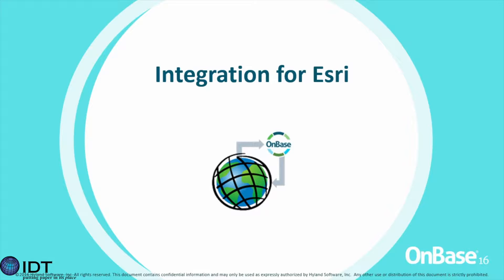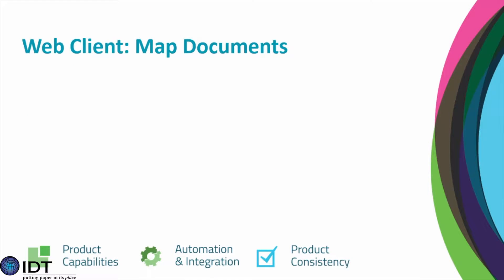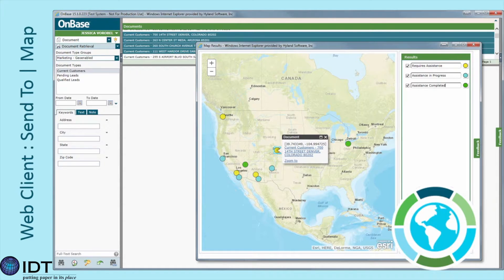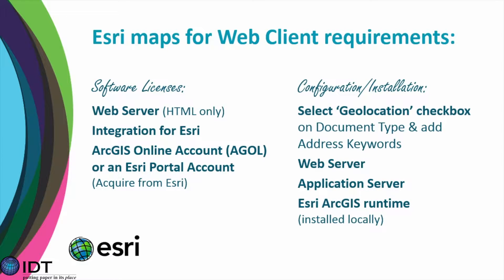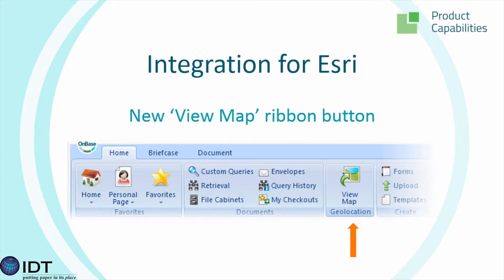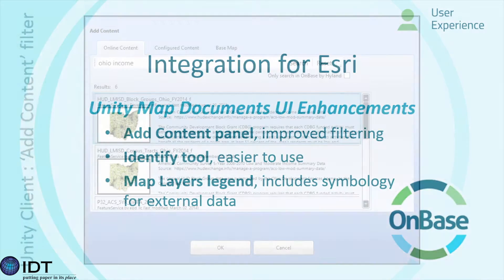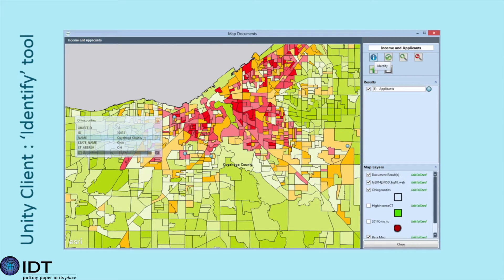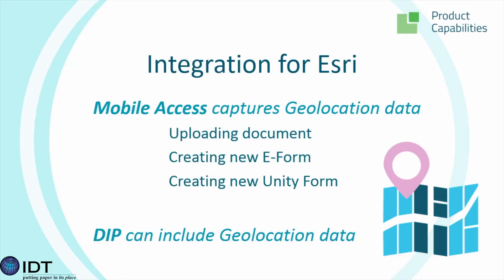Integration for Esri by IDT and OnBase by Hyland